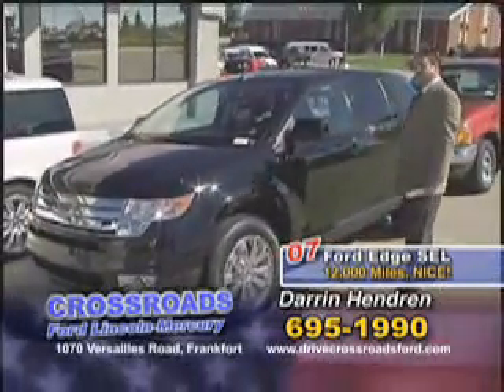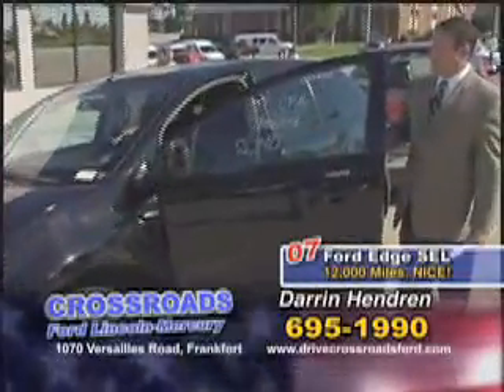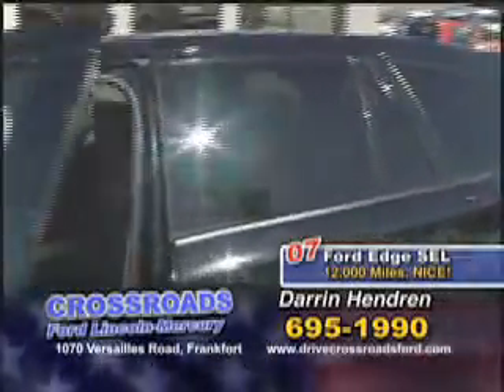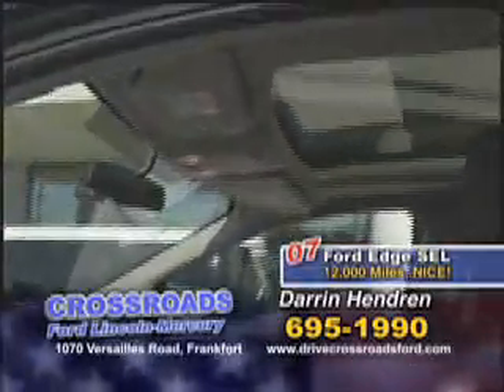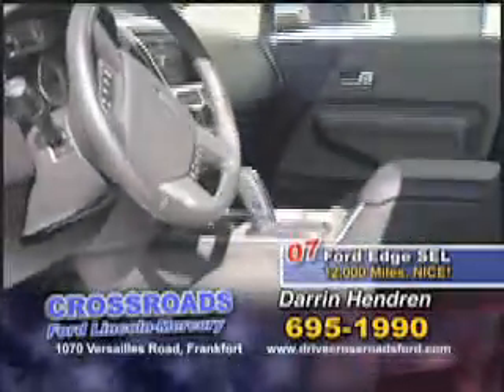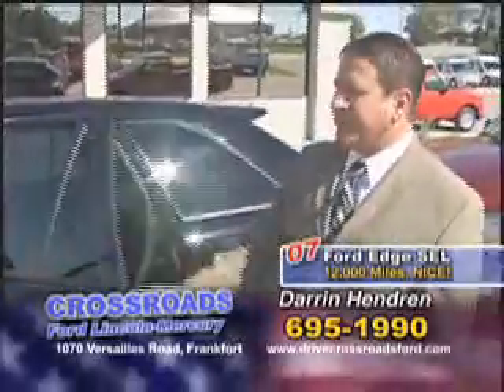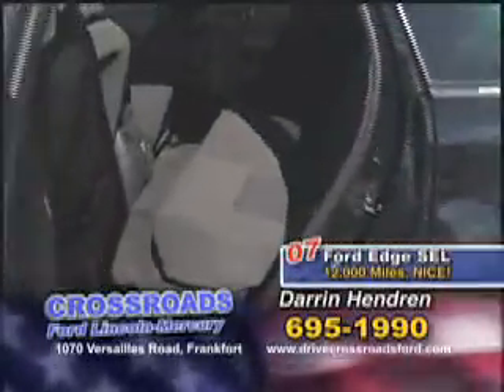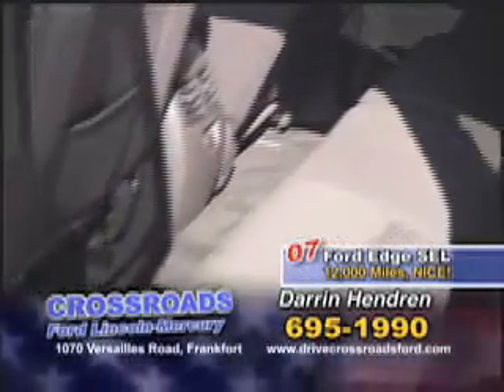2007 Ford Edge Frankfort KY Crossroads Ford Lincoln Mercury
Crossroads Ford Lincoln Mercury
1070 Versailles Rd

2007 Ford Edge SEL
Engine: V6, 3.5L
Trans: Automatic 6-Speed
Color: Black Clearcoat
Mileage: 12,140